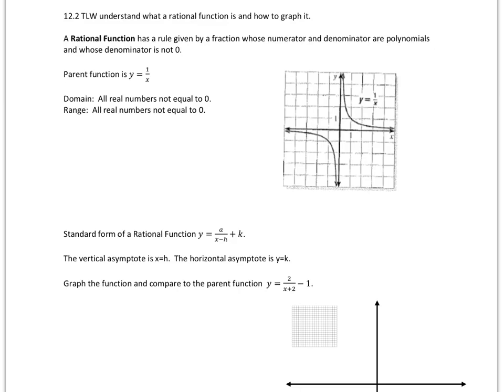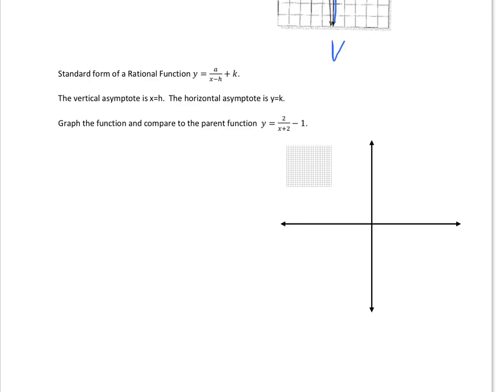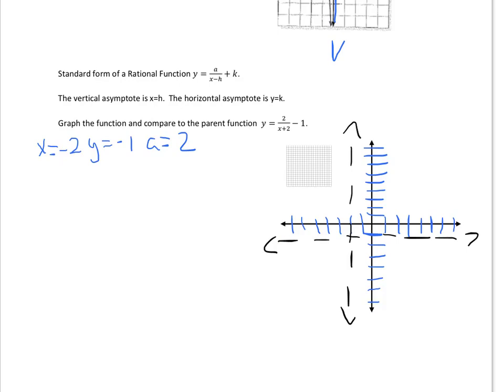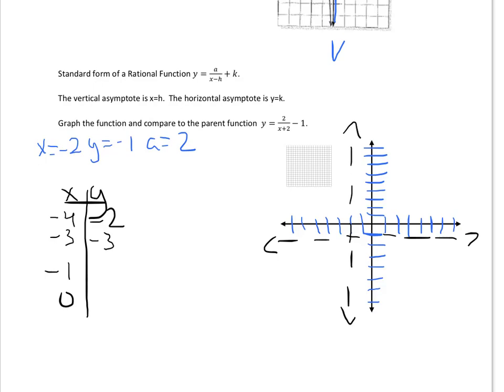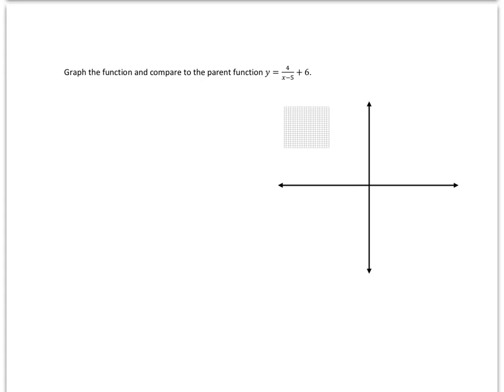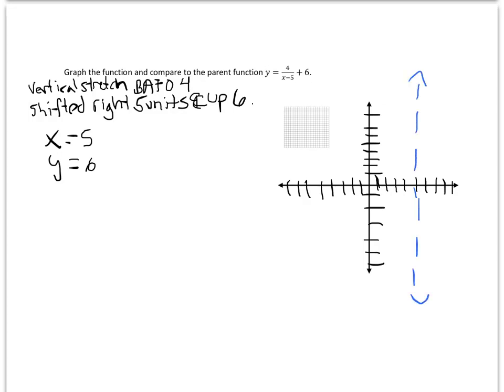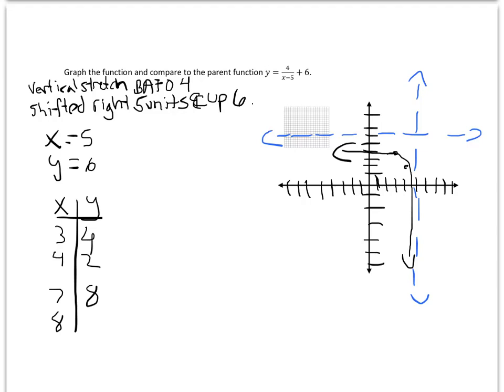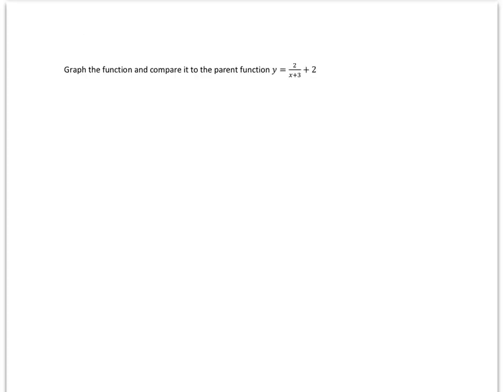12.2 Rational Functions